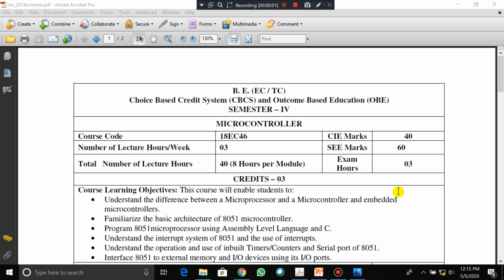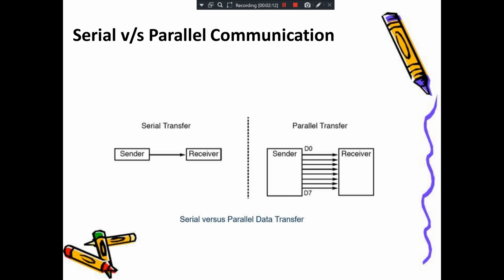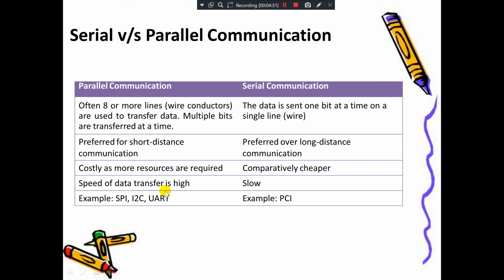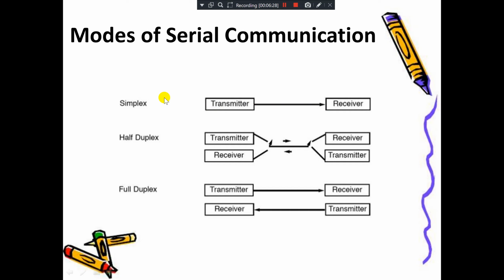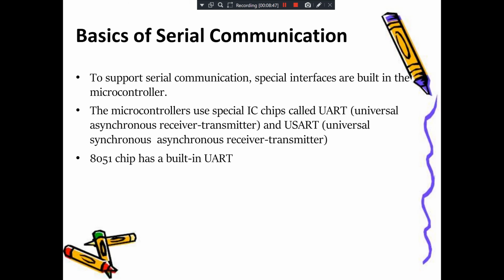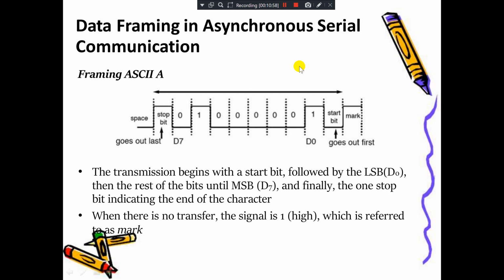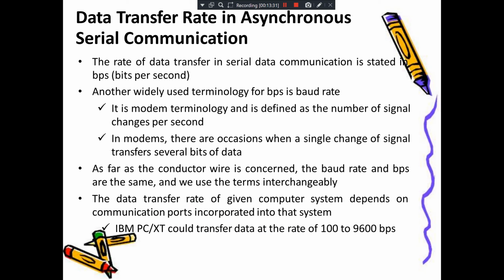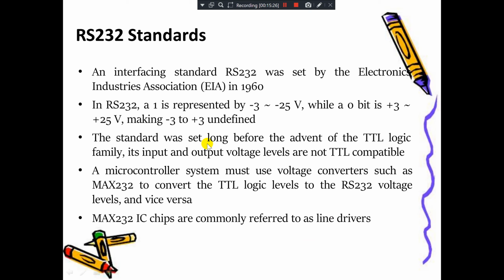Microcontroller 8051 Serial communication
8051 Serial communication
Microcontroller communication protocol